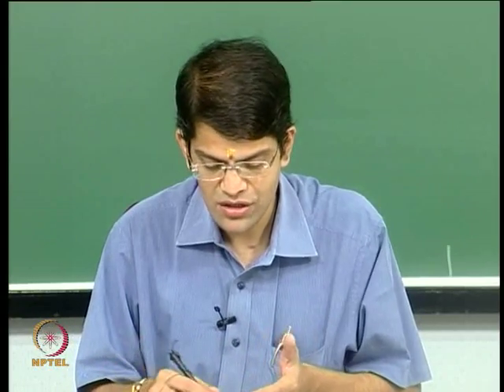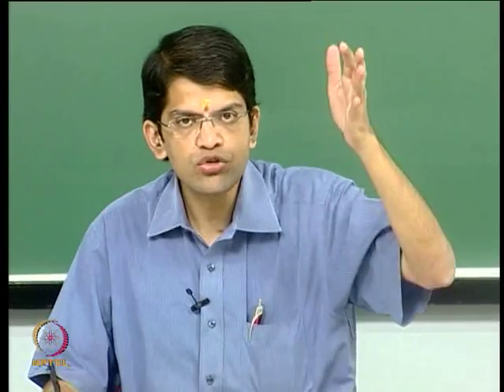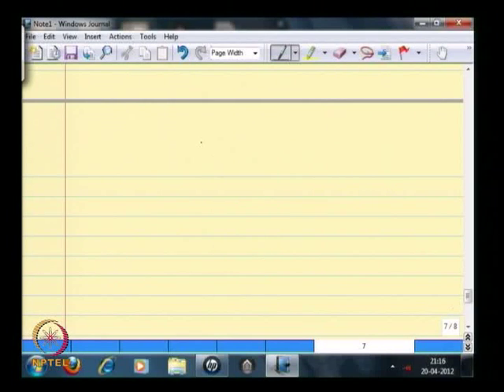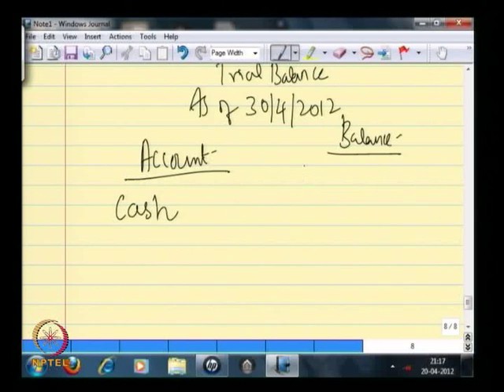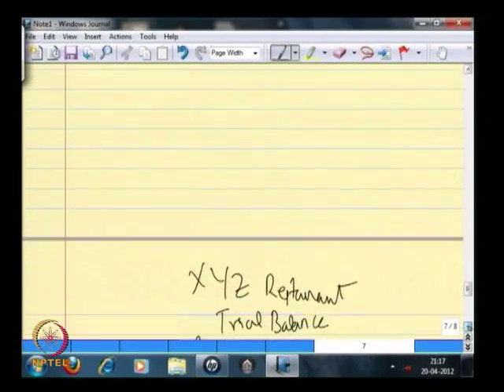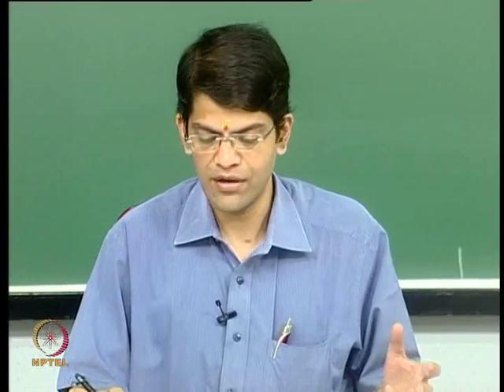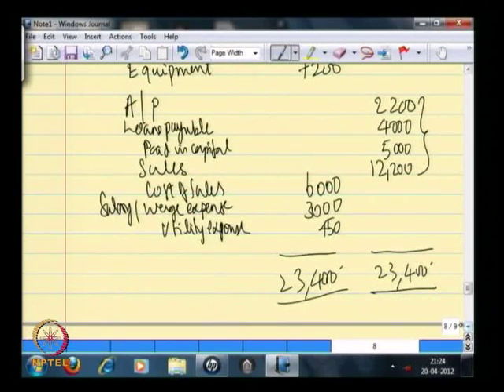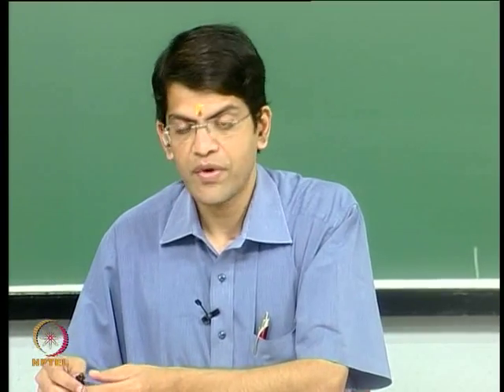Mod-01 Lec-09 Double Entry Examples - 2